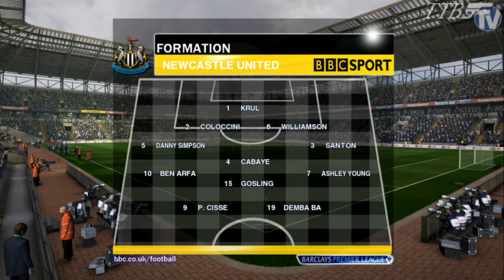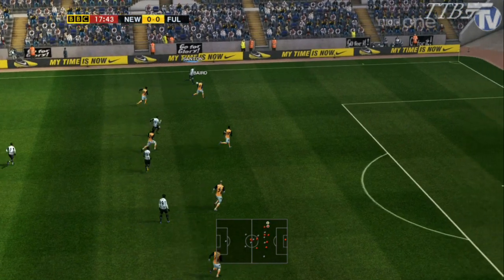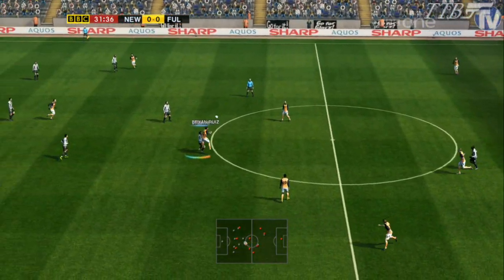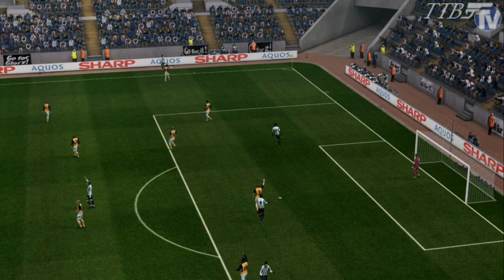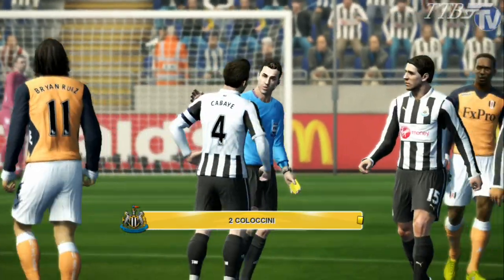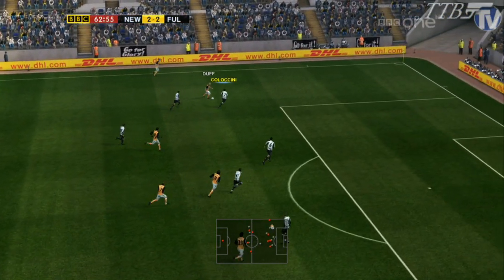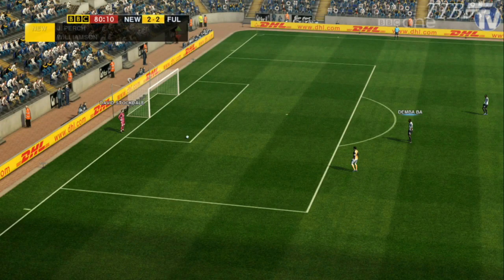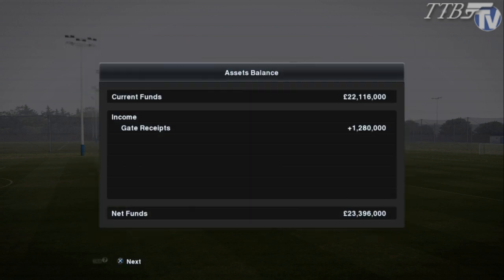[TTB] PES 2013 Newcastle Utd Vs Fulham - Playthrough Commentary, Game 14 - A Must Win!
Be sure to LIKE on Facebook!

Another Master League campaign, but this time its Newcastle Utds turn!

Settings Used:
Difficulty - Superstar

Cursor - Semi Assisted
Pass Support - 1 Bar
Auto Passing - OFF
Auto Shooting - OFF
Auto Clearance - OFF